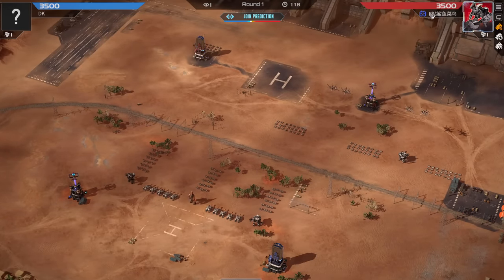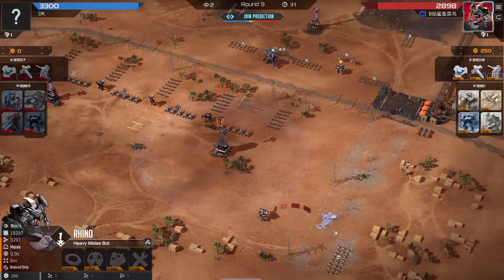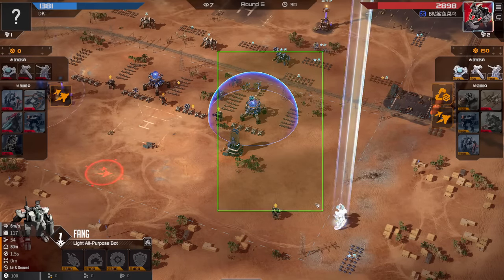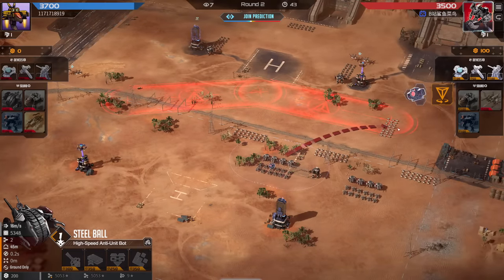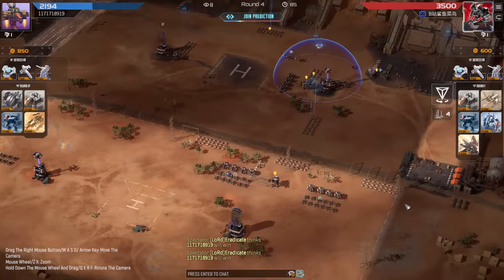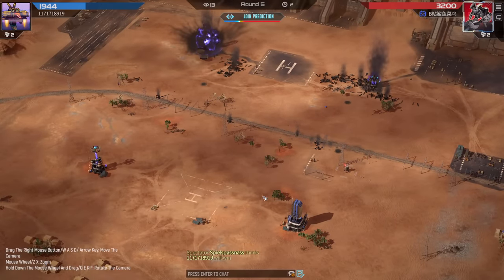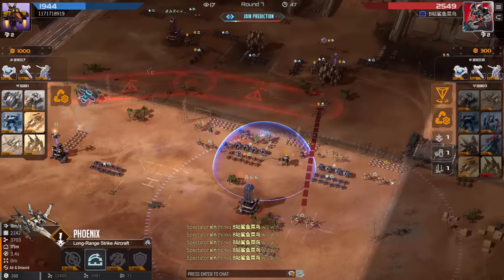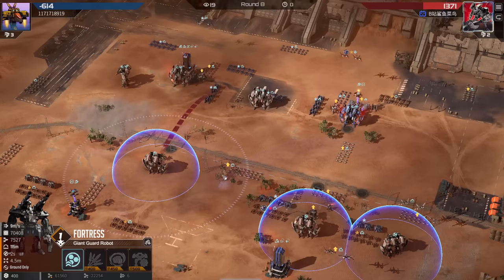RUSHING AND BALL MUSTANG COUNTER (2 High Rank Matches) | Mechabellum Gameplay Review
RUSHING AND DEFENDING RUSH! (2 High Rank Matches) | Mechabellum Gameplay Review

Crawler Rhino aggro, defending Steel Ball Mustang Push